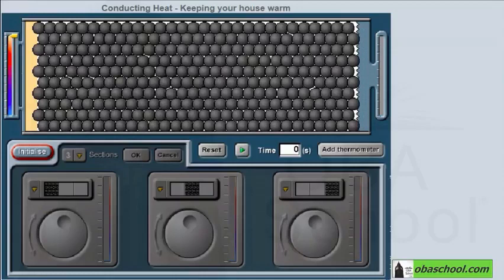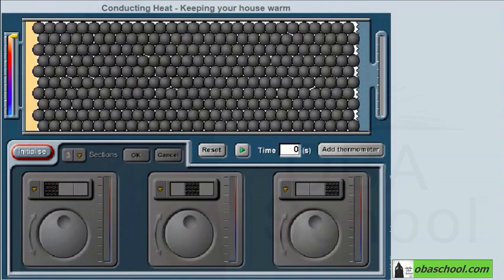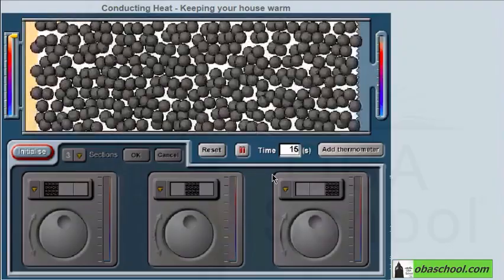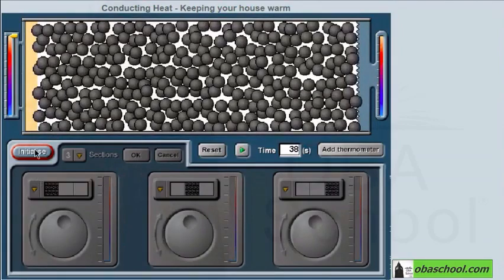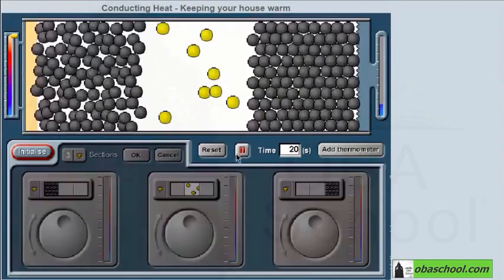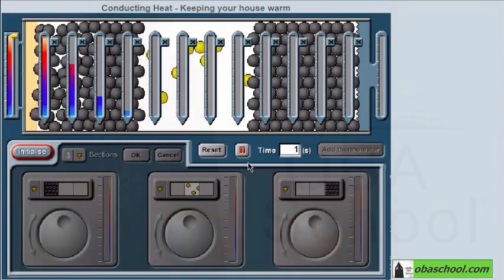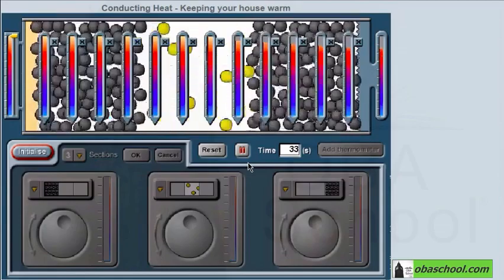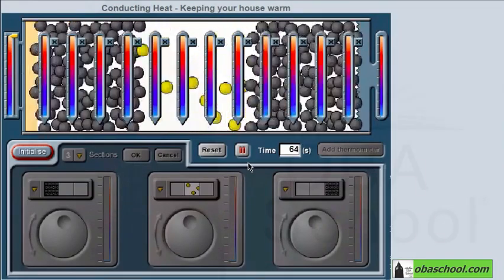GCSE Physics Revision - Energy Transfer by Heating - Heating and Insulating Buildings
simulation gcse physics  keeping your house warm 480

GCSE Physics Revision, Energy Transfer by Heating, Heating and Insulating Buildings, Keeping Your House Warm